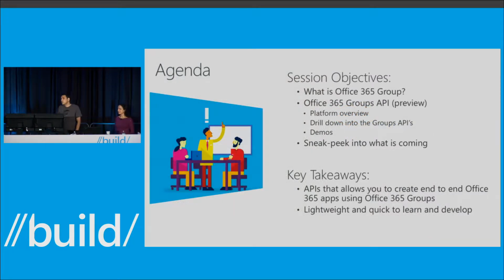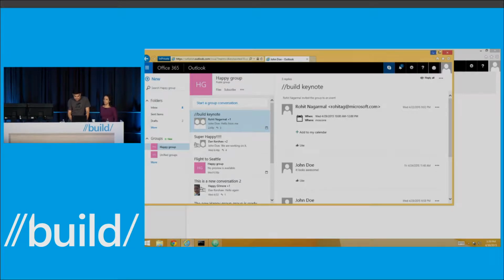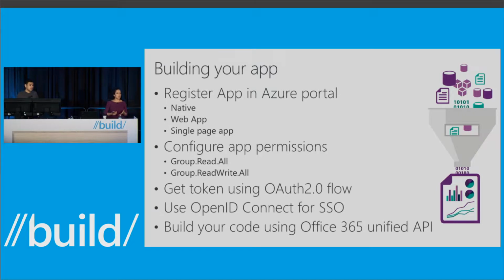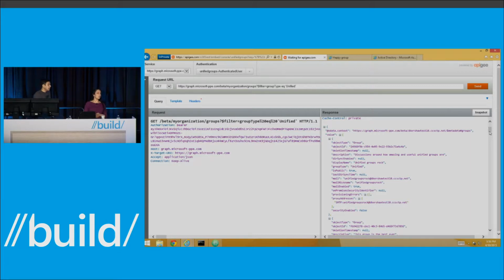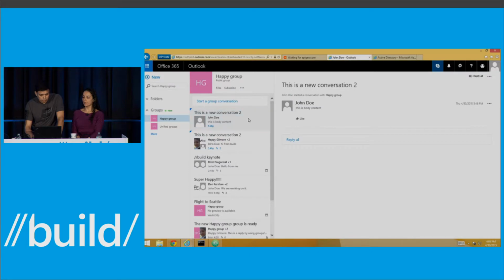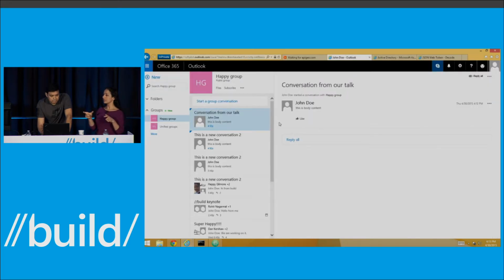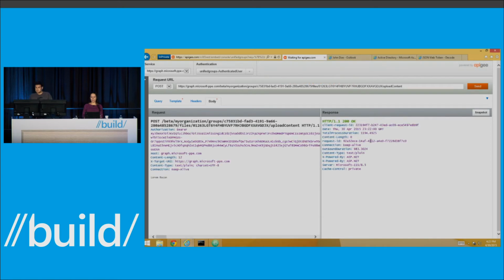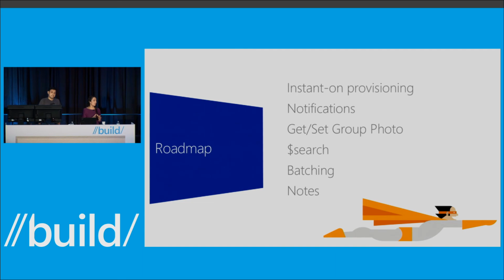Build 2015 Deep Dive into the Office 365 Groups REST API